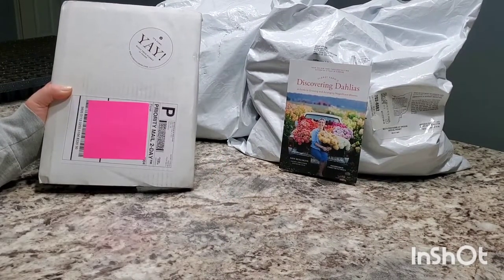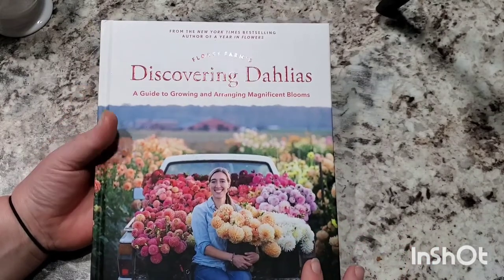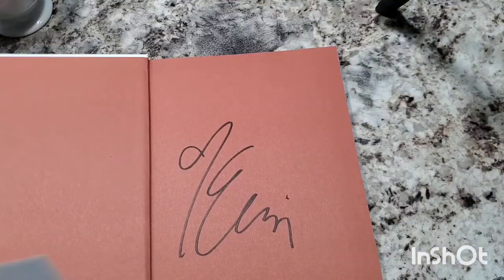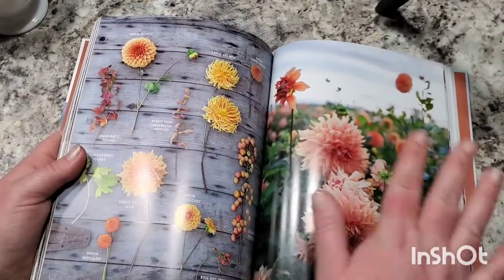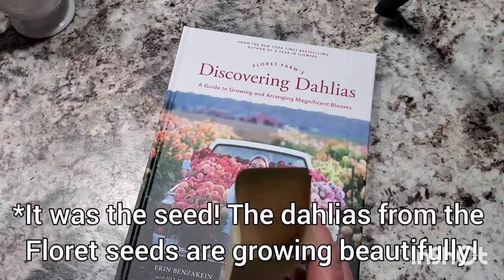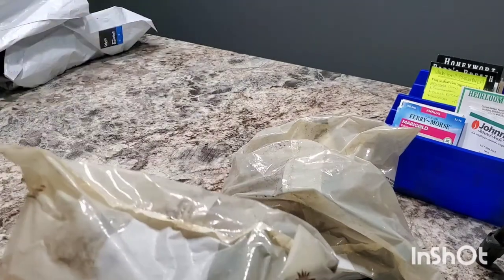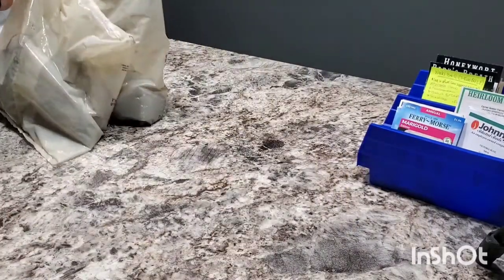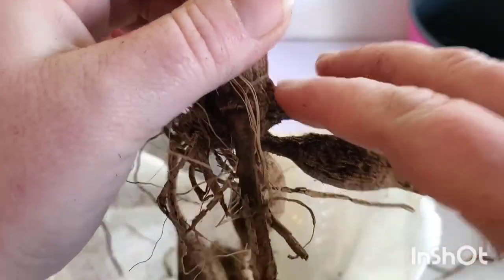DAHLIAS! DAHLIAS! DAHLIAS! Discovering Dahlias, Unboxing & Planting Dahlia TUBERS & Dahlia SEEDS!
Hello! In today's video I will be unboxing my "Discovering Dahlias" book, unboxing  some Dahlia TUBERS, & planting the tubers & Dahlia seeds!

Grow lights I use:

Fertilizer I use for my SEEDLINGS:

Fertilizer I use in the garden:

Starter Fertilizer I use when Planting:

Some of my favorite products to use are:

Sta-green Vermiculite
Sta-green Perlite